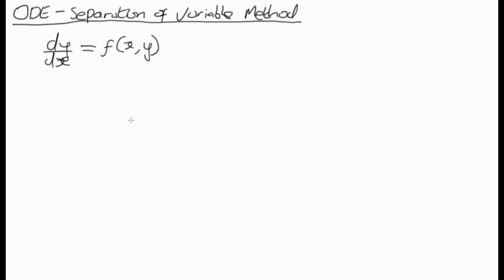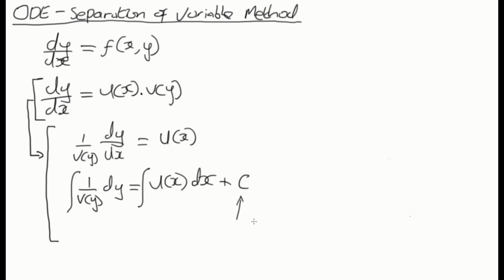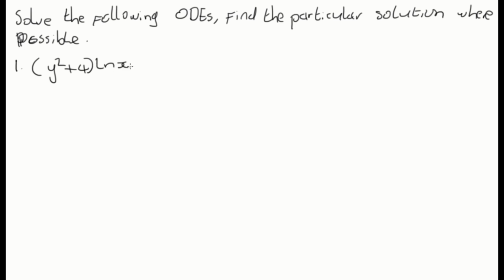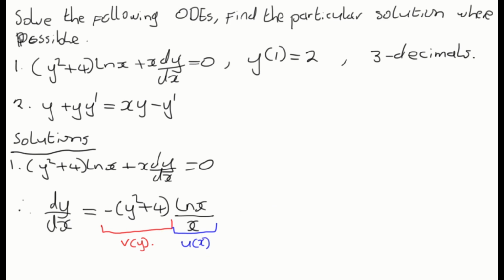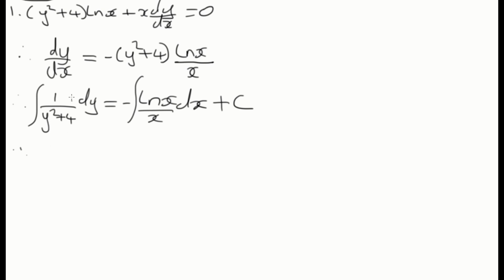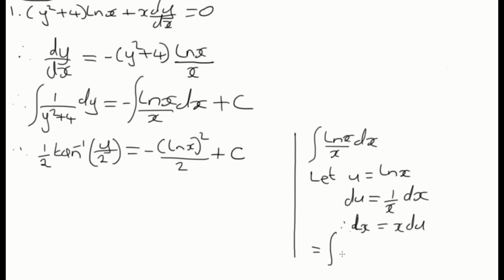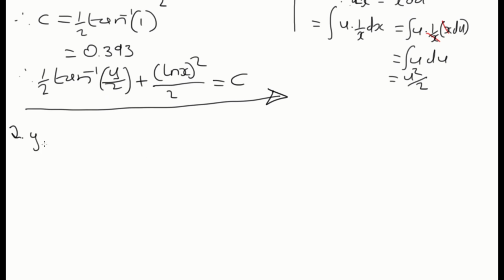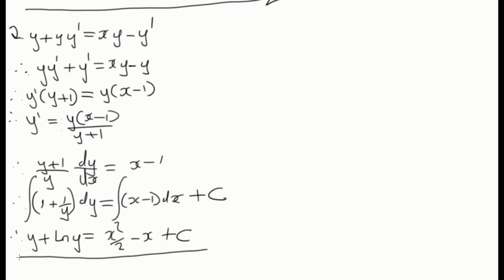L1 - ODE Separation of Variables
Solving ordinary differential equations using separation of variables method.